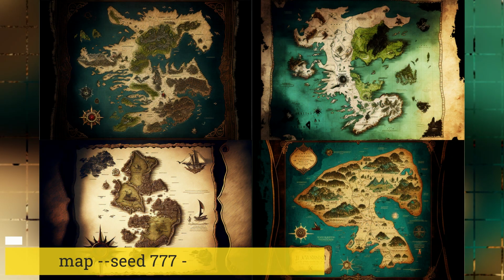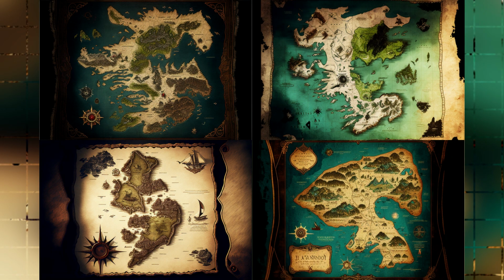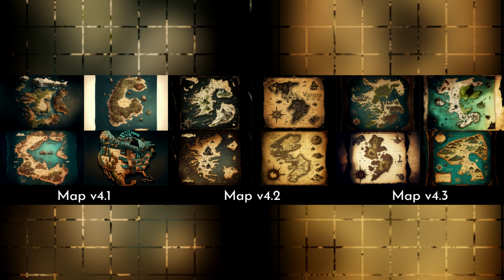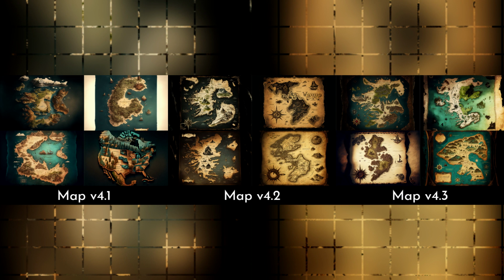Exploring Midjourney v4 update 3 (released on 8th December 2022)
Exploring prompting with the default style after the third update to Midjourney v4 on 8th December 2022.

Themes: sphere, landscape, tree, woman, animal, architecture, flower, statue, emblem, logo, skull, map, heart, abstract, planet, darkness

Comparing all themes and different aspect ratios when no other prompt words are used with exactly the same seed 777.

My work in progress showcase of the prompts used in this video in relation to style and stylize: